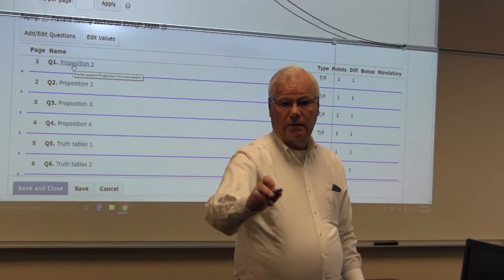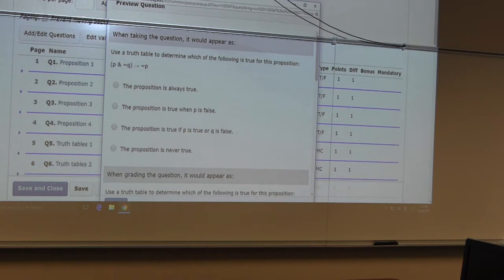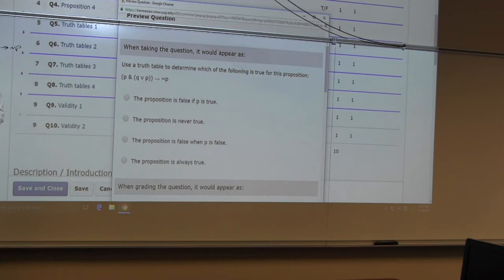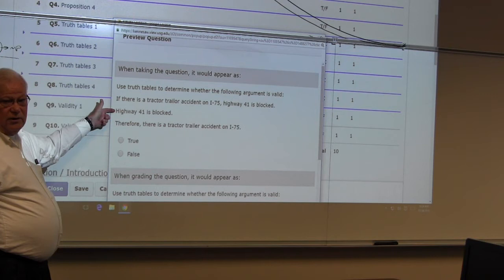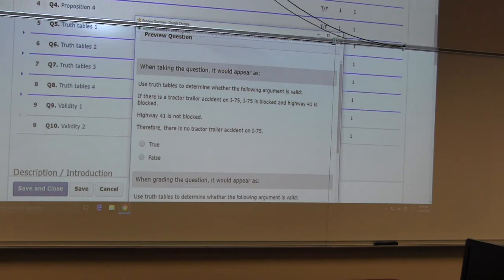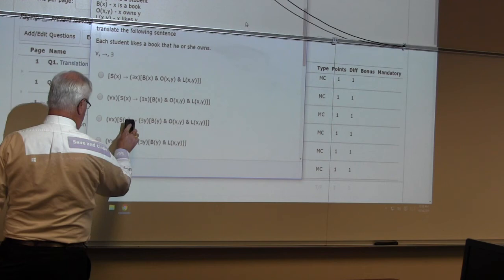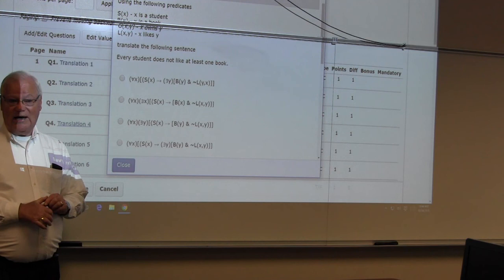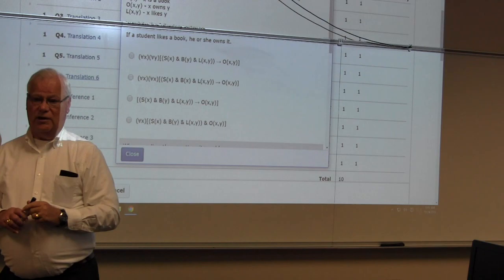Review of Logic